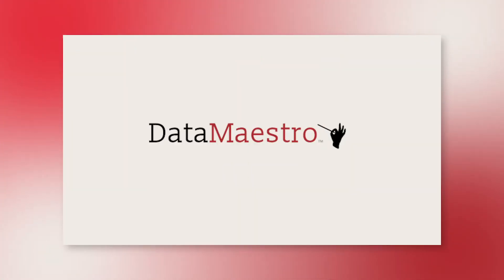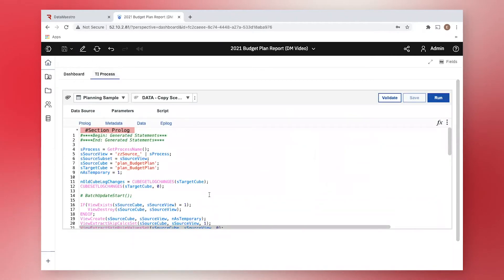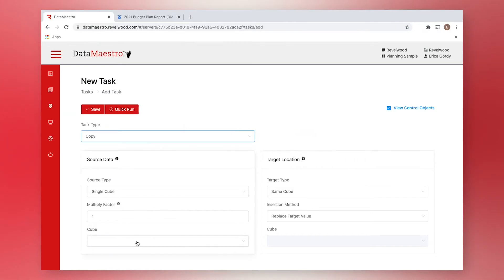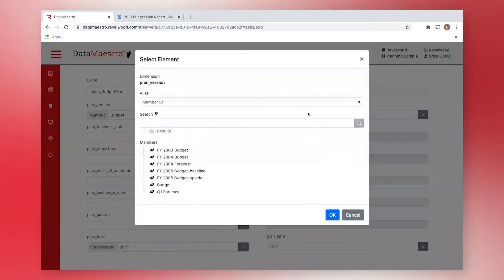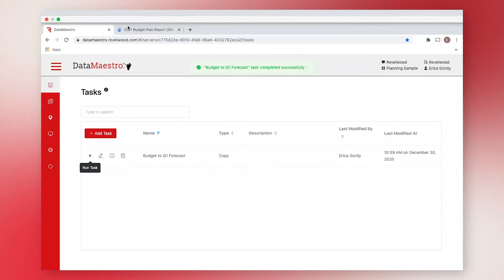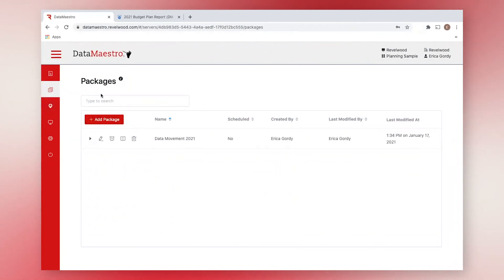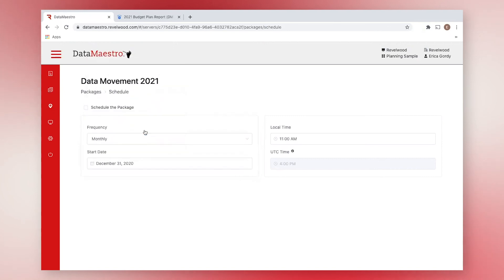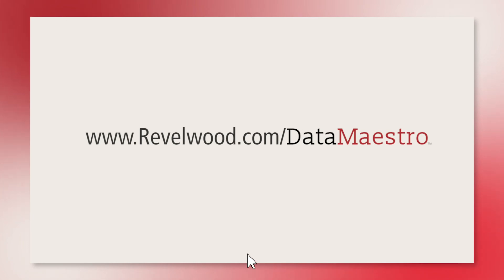Introducing Revelwood DataMaestro | The Orchestration Platform for IBM Planning Analytics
Watch this video to learn more about Revelwood DataMaestro for IBM Planning Analytics , the next generation of Revelwood DataManager. Revelwood DataMaestro intuitively “orchestrates” the movement of your data within the IBM Planning Analytics/TM1 environment. It allows you to create and run tasks, schedule packages and plan faster than ever before.

Some of the improvements that come with DataMaestro include:

-- A rich, easy-to-use web-based interface that isn’t reliant on Excel
-- Enhanced features like detailed history tracking and package scheduling
-- The ability to execute data processes within a single cube or across multiple cubes based on common dimensions in one simple setup
-- A friendly environment that proactively warns users if they have made a mistake setting up a task (no more “oops” moments!)
-- The ability to create snapshots and streamline your data management process by creating ad hoc scenarios, updated budgets and more (including features like copy, zero-out, multiply, add and export data processes)
-- A “set and forget” feature to create scheduled processes for your recurring tasks
-- Messaging, alerts and email notifications for when processes succeed or fail